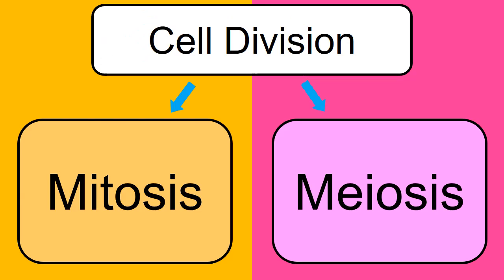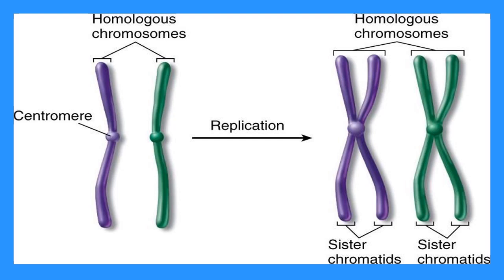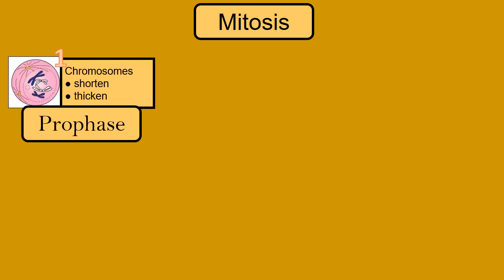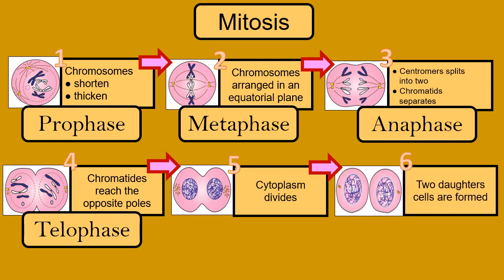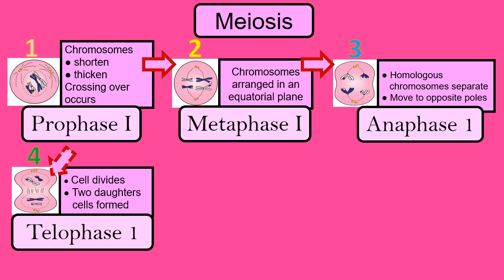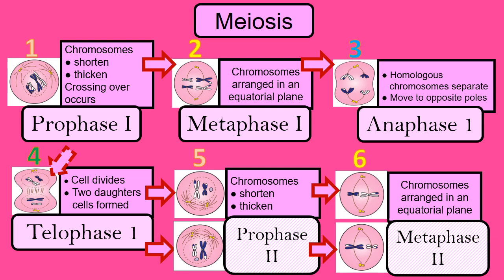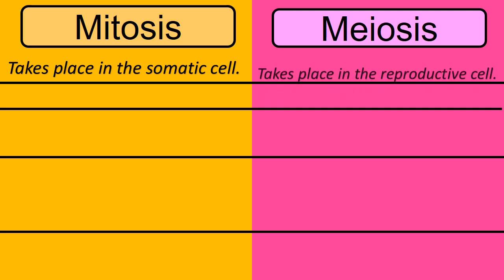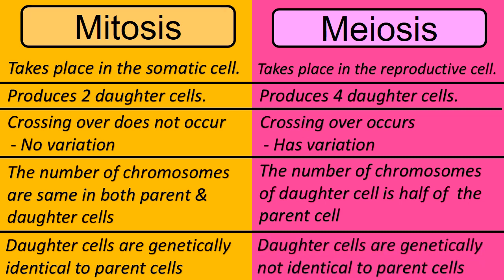GENETICS FORM 4 PART 1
Let's benefit your free time during this Movement Control Order (MCO) 2020 by learning Genetics. Reflect your knowledge about Cell Division by Mitosis and Meiosis. Compare this two types of cell division and discover their special characteristics which is distinct to one another.